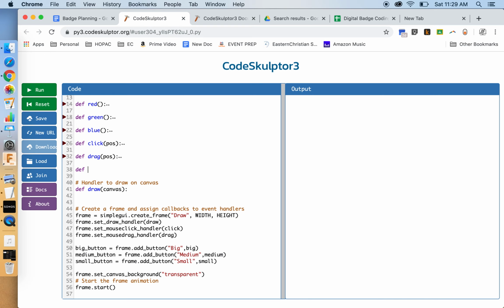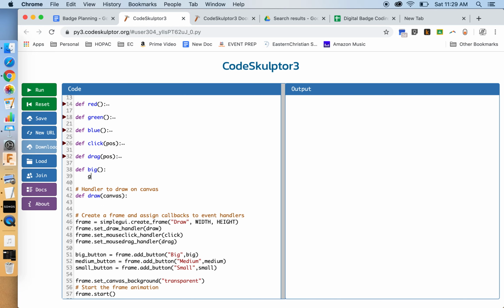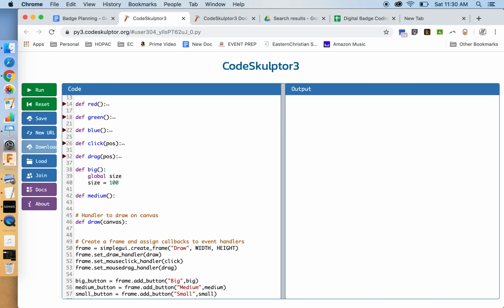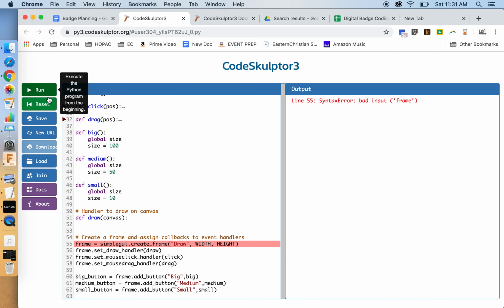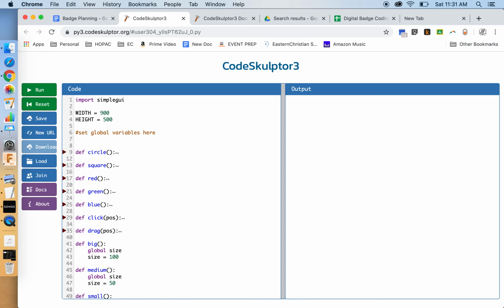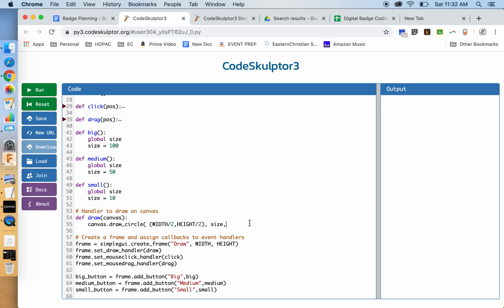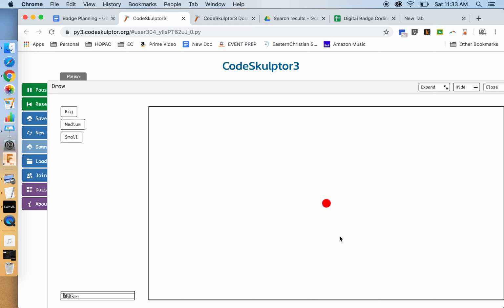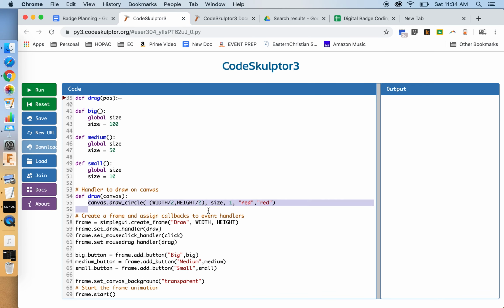User Interaction 2 Assignment 2 Tip 2